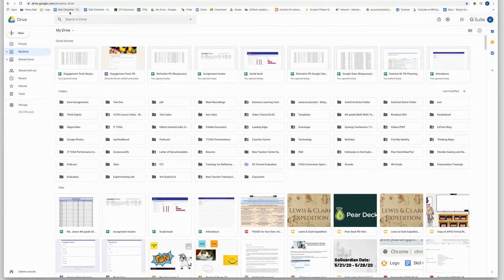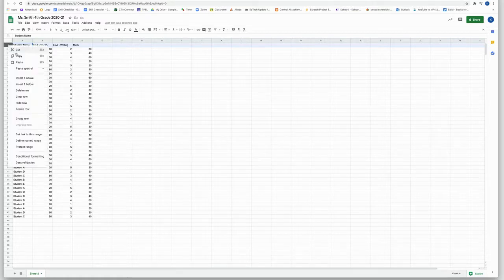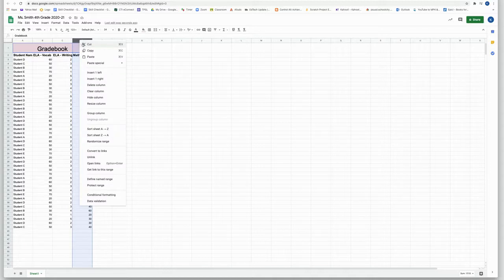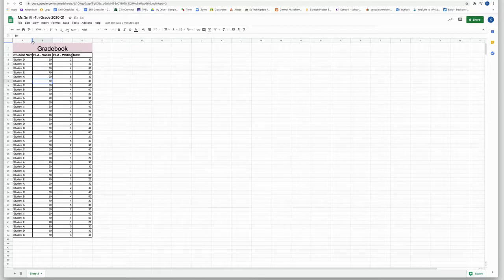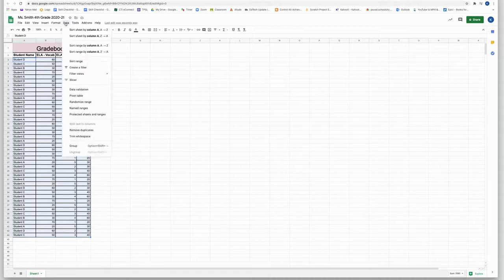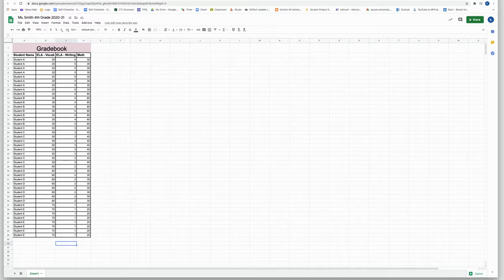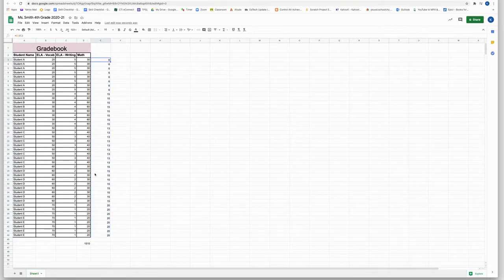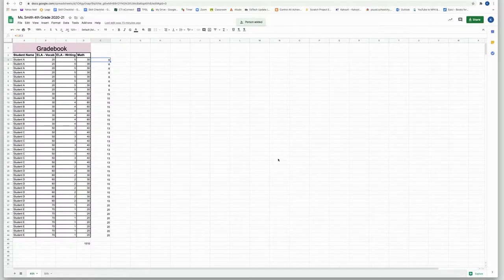Google Sheets PD Video Tutorial